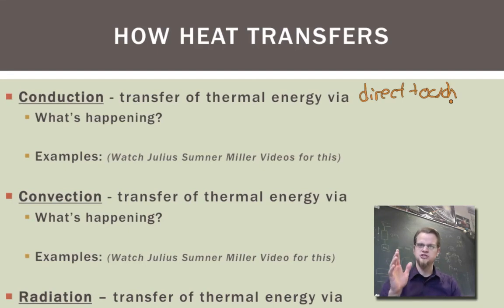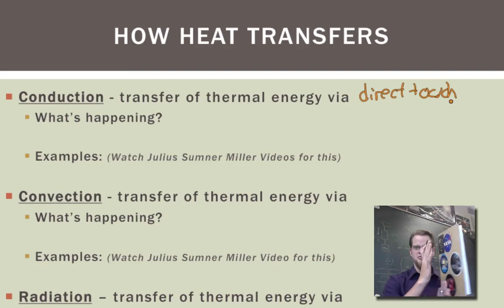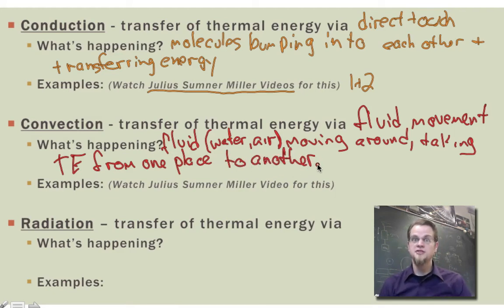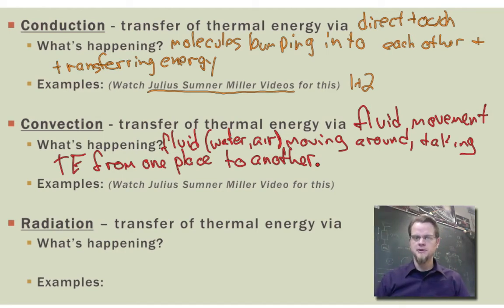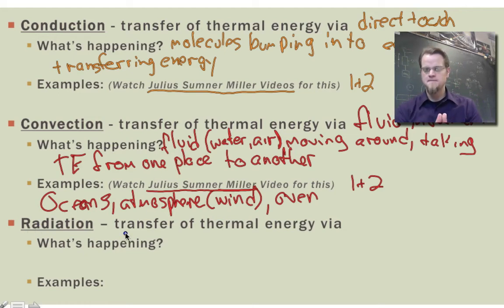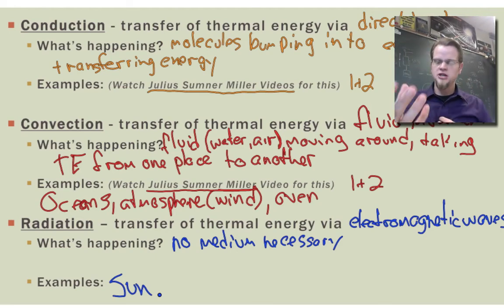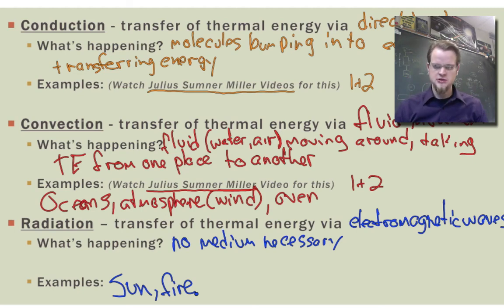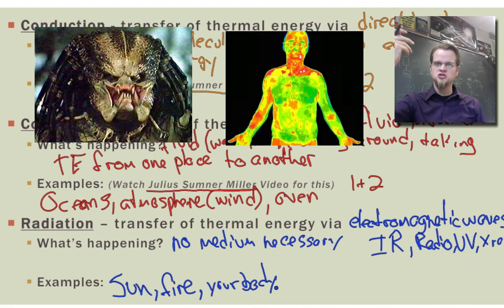Vodcast: Thermodynamics - Conduction, Convection, Radiation